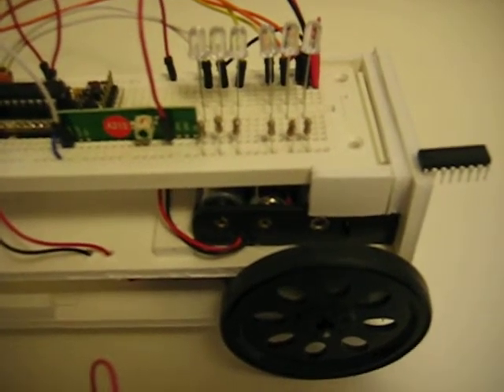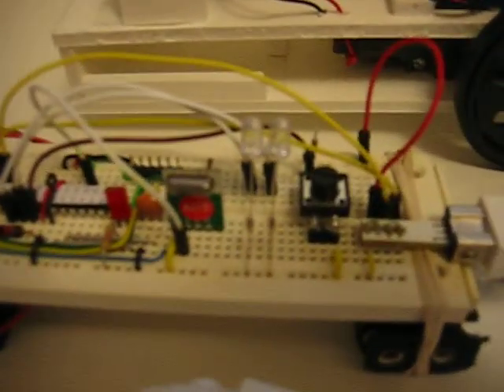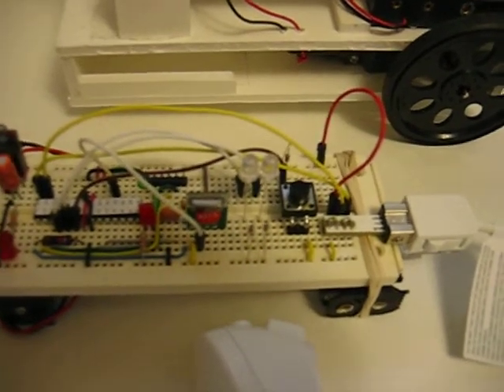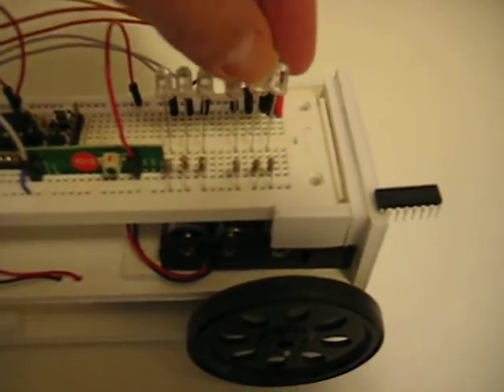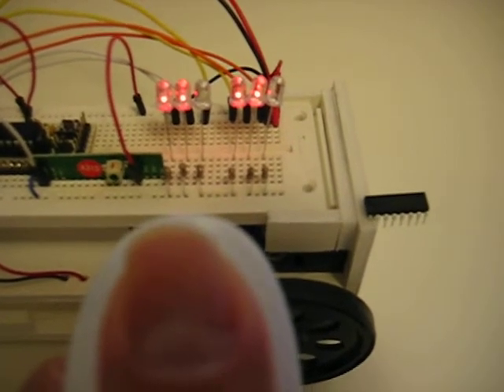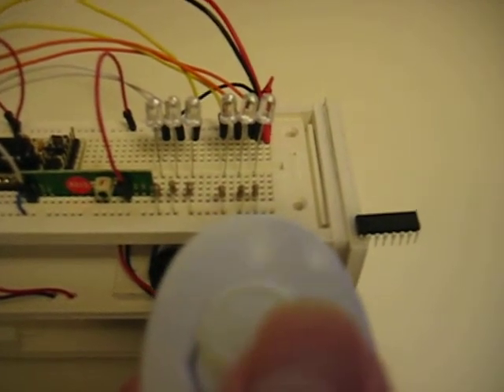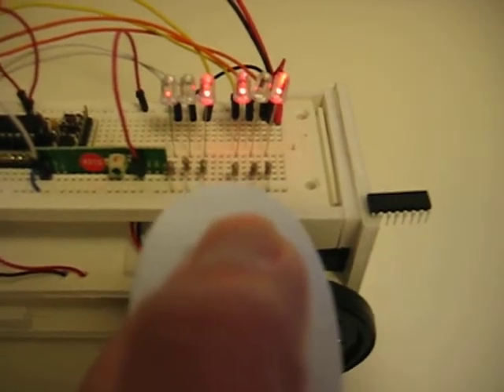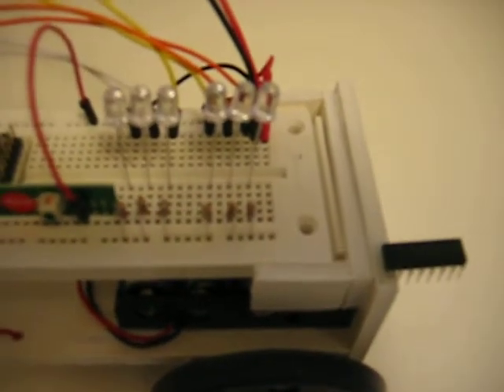M.I. Aiga part 1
My first robot. Feel free to laugh at it. it's very ugly.  I Made It up As I Go Along, hence the name.